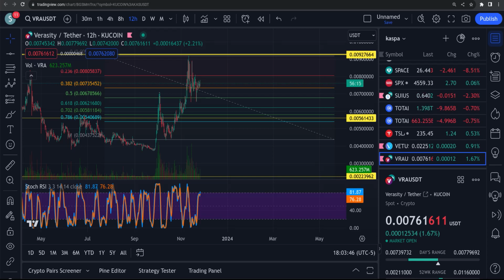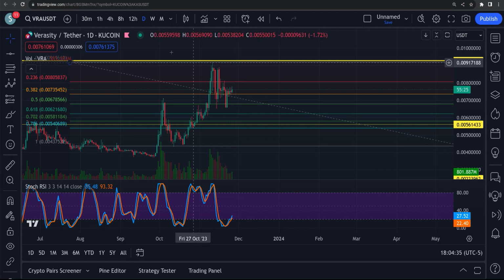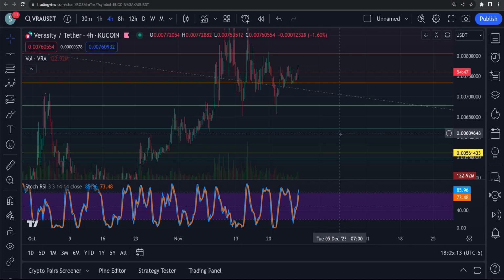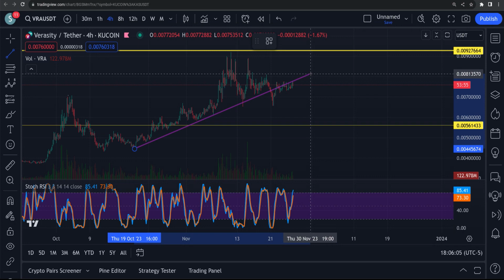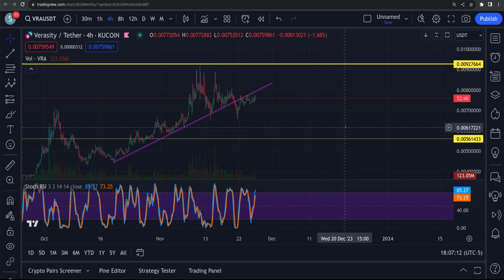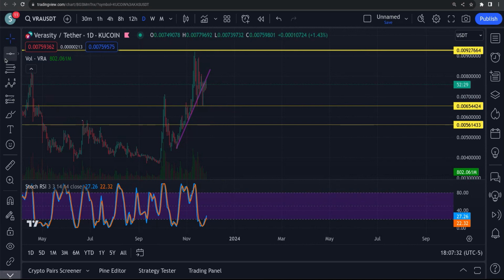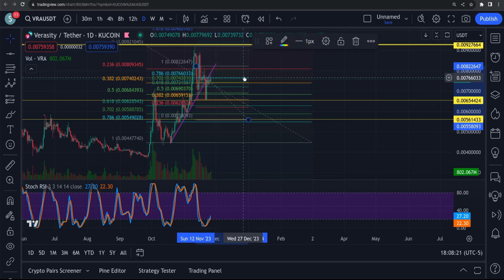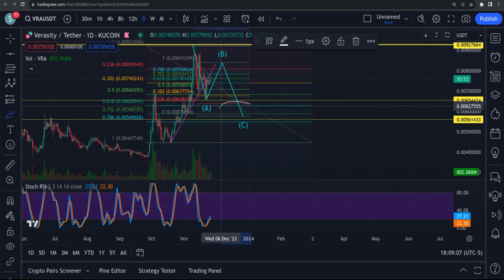VERASITY VRA POSSIBLE CORRECTION STARTED, BUYING OPPORTUNITY COMING ??